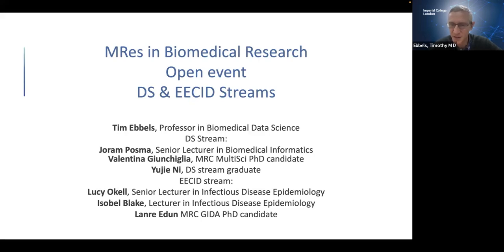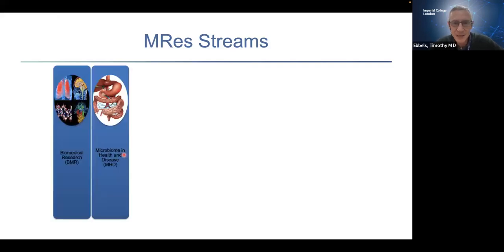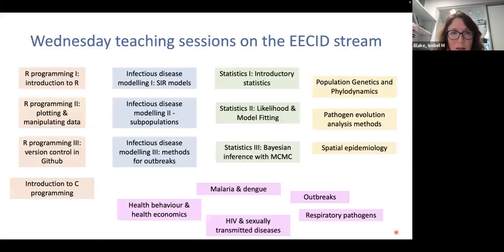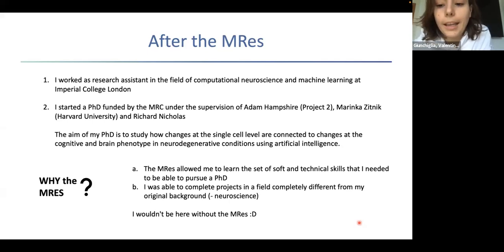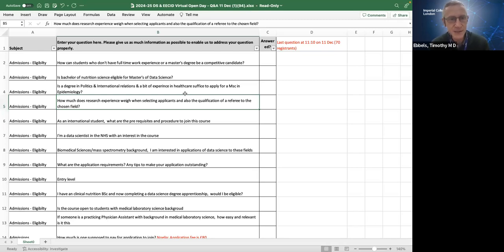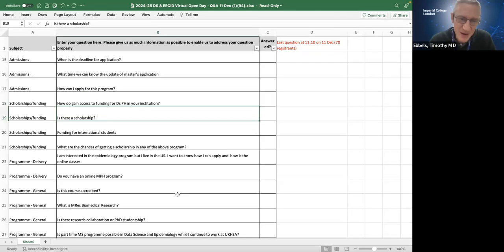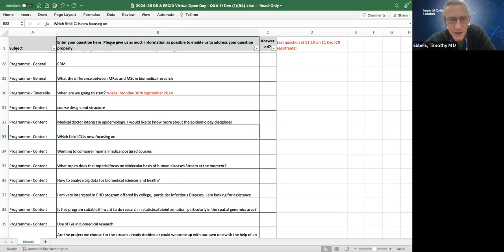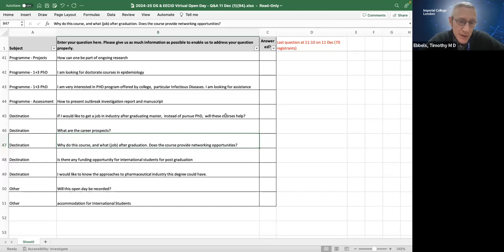Data Science and Epidemiology, Evolution and Control of Infectious Diseases streams Virtual Open Day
MRes Biomedical Research (Data Science and Epidemiology, Evolution and Control of Infectious Diseases streams) Virtual Open Day

Find out more and apply to Epidemiology, Evolution and Control of Infectious Diseases